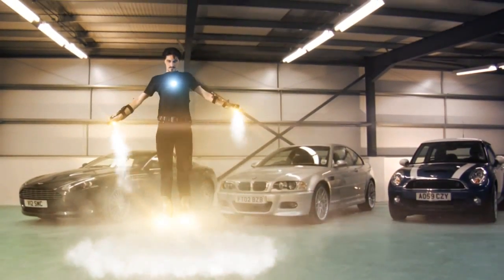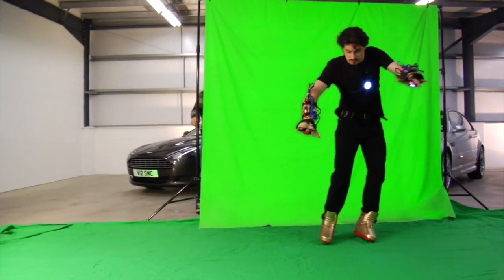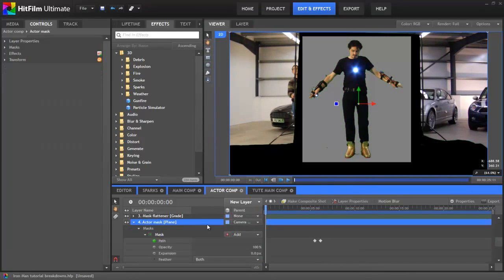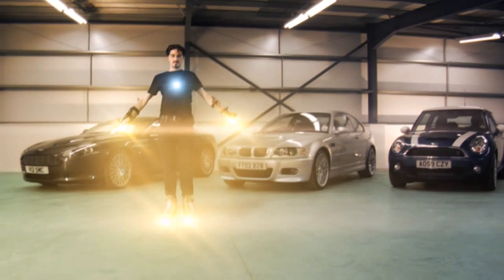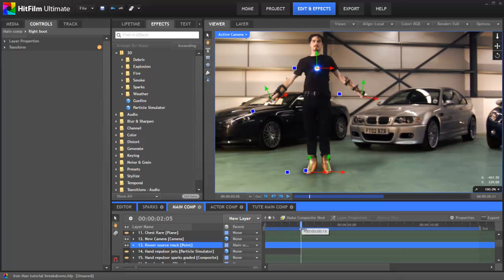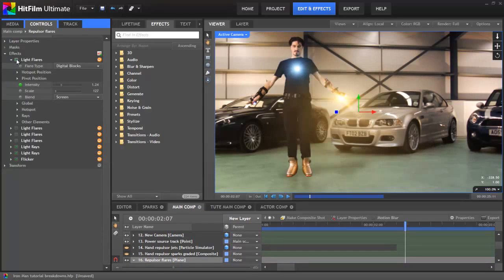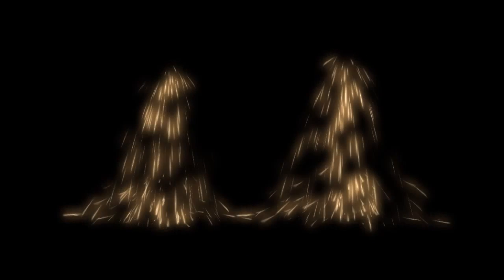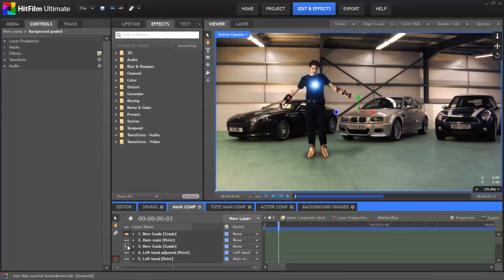Iron Man Repulsors VFX tutorial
How to make Iron Man repulsor VFX inside HitFilm.